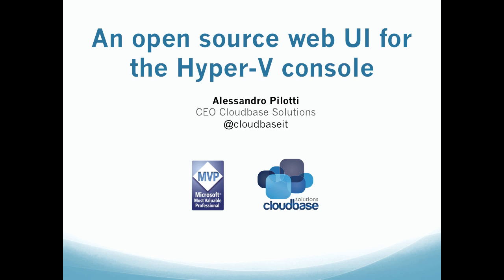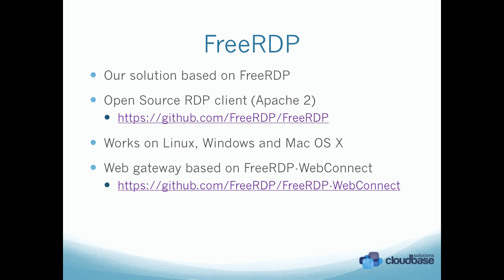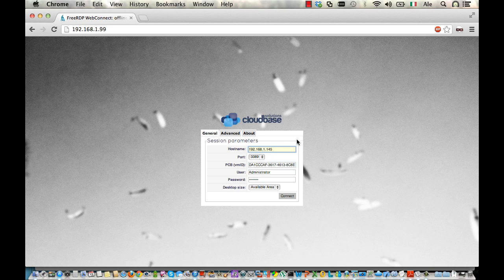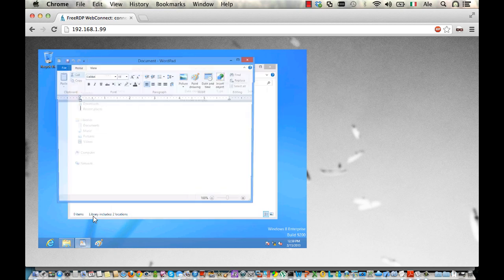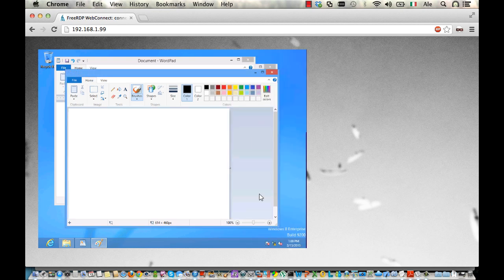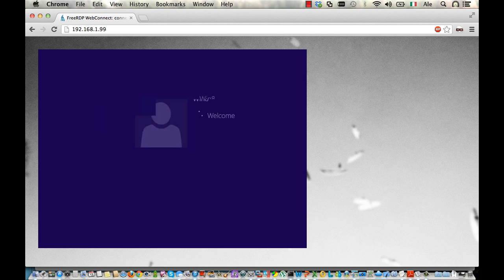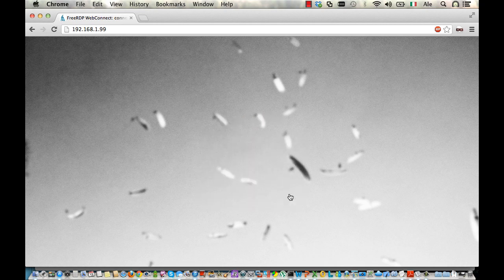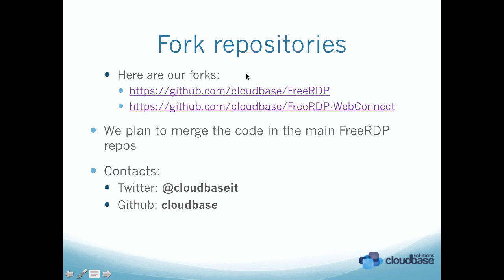An Open Source Web UI for the Hyper-V console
This webcast shows how to use FreeRDP to connect to the Hyper-V console from any browser implementing HTML5.